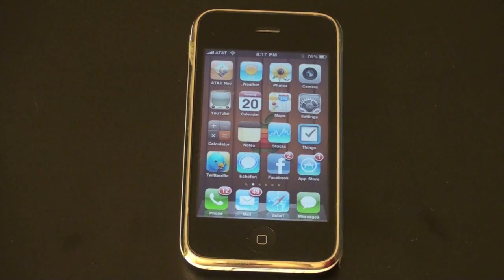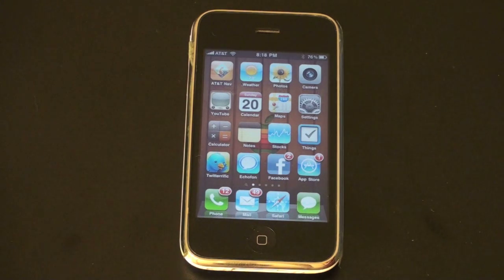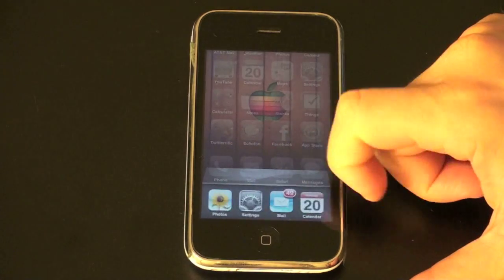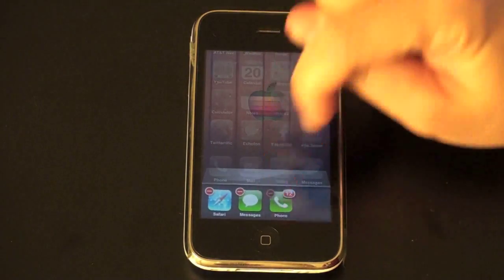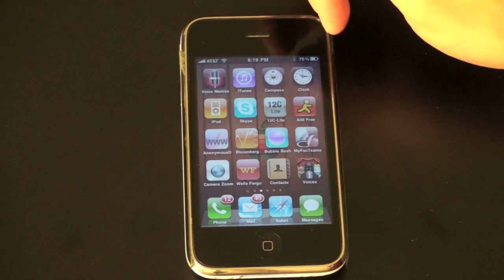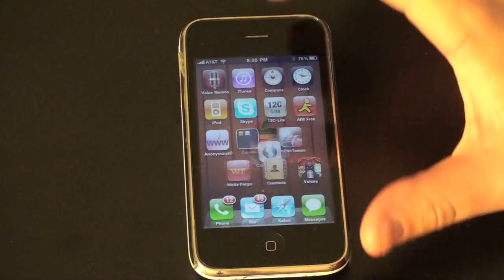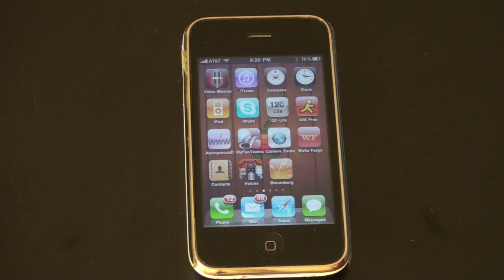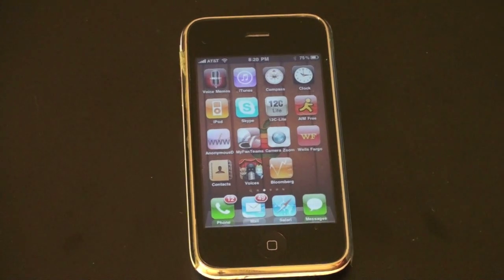iOS 4 Tour: What to Expect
Giving a tour of the new IOS 4 for the iPhone.